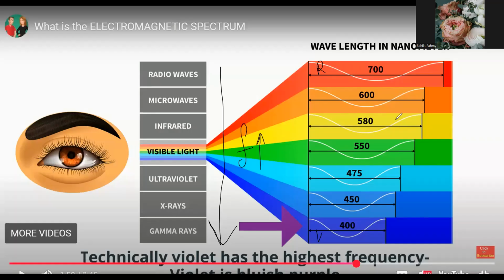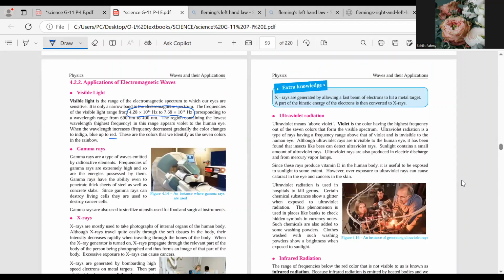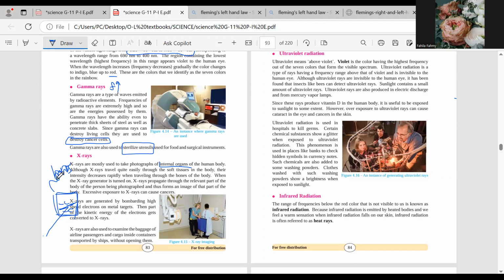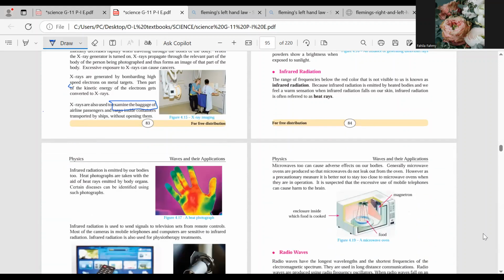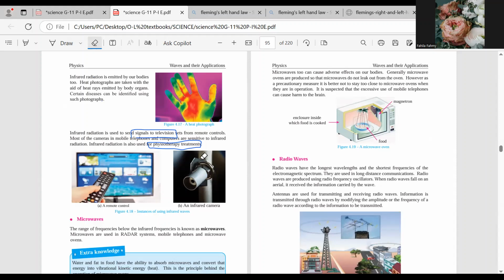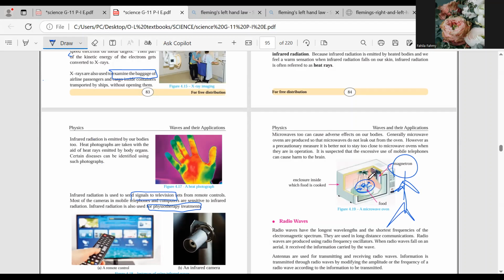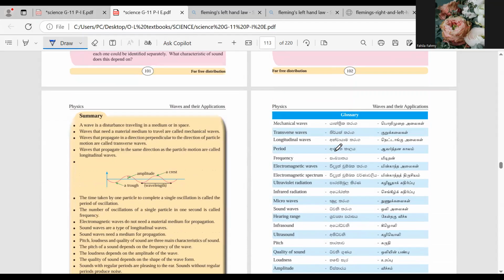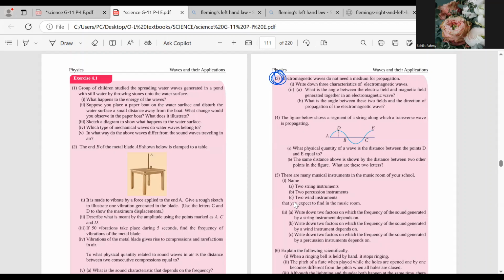Waves Grade 11 Explanation Part 7